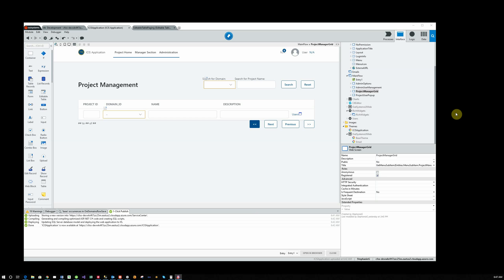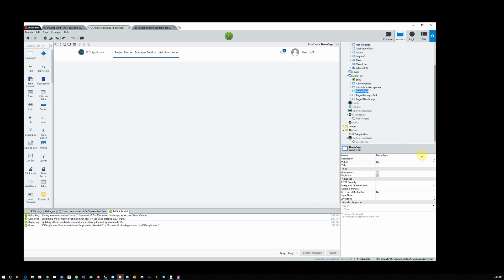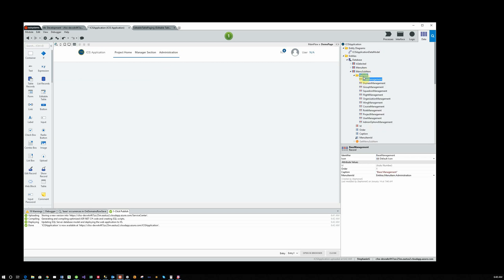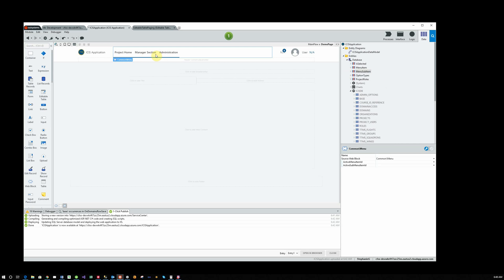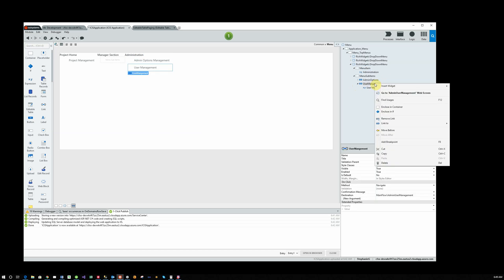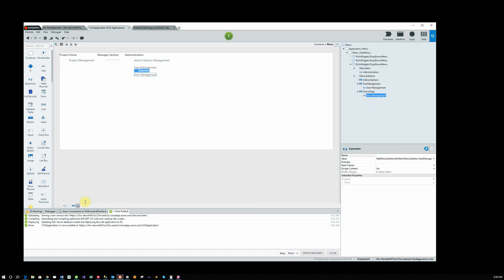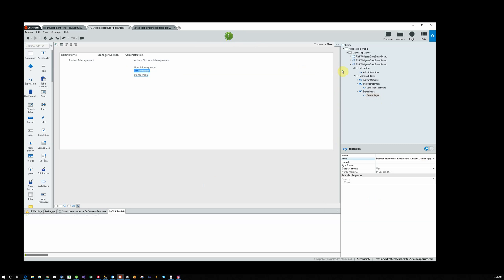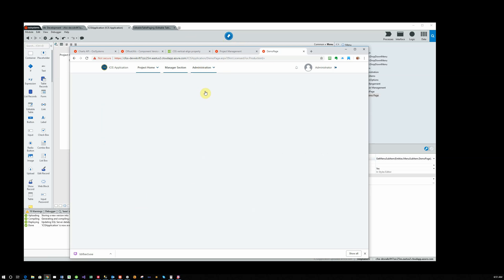Add Item to Outsystems Menu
How to add an OutSystems application men item and run the application, selecting your new page.